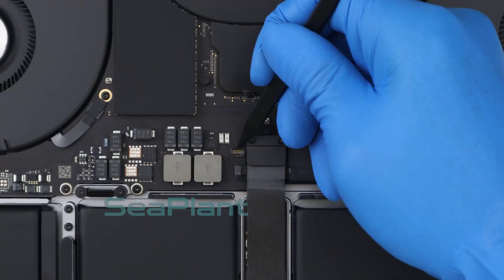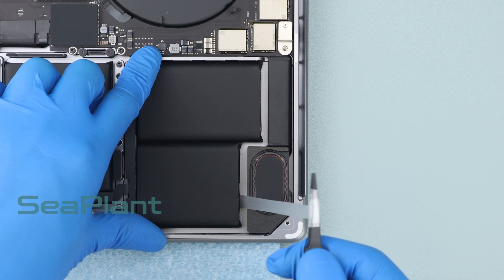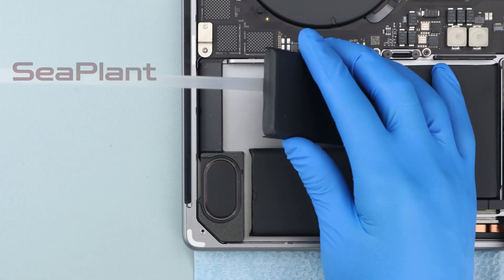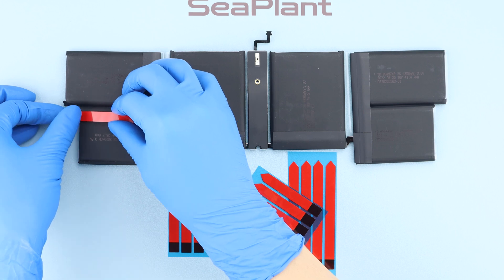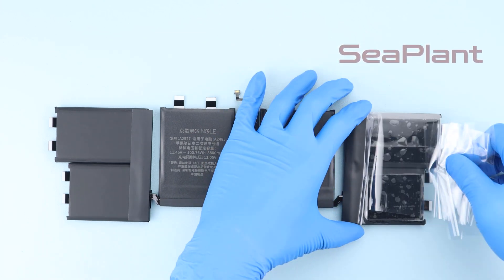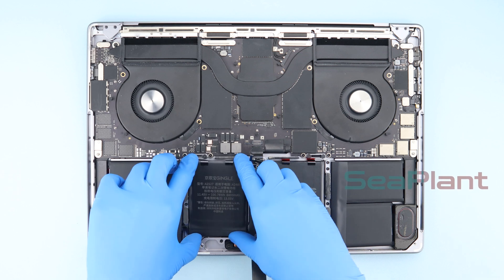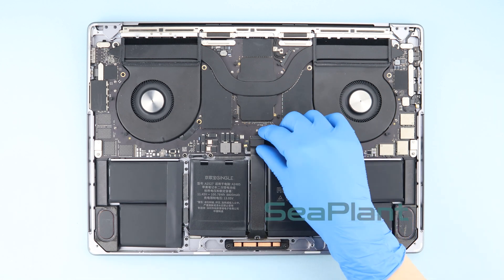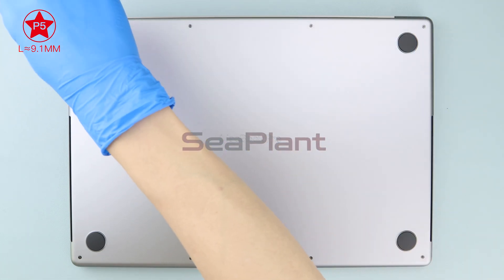How to replace the battery for MacBook Pro 16-inch A2485 (2021)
This video provides detailed step-by-step instructions for replacing the battery in your 16-inch MacBook Pro A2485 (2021), Battery Model: A2527

If you plan to replace the battery yourself, we provide a battery replacement tool in our battery package and a 2-year battery warranty for added peace of mind. (Due to shipping regulations, we are unable to include the alcohol (over 70%) used to remove old batteries in our packages, you can easily purchase alcohol at your local store.)

Important Tip:
Before starting the battery replacement, please confirm that the laptop is fully discharged until it shuts down due to low battery. Make sure that the MacBook is powered off and disconnect the charger to ensure the entire replacement process is safe.

We hope this guide helps you successfully replace your battery and get your MacBook back to optimal performance!